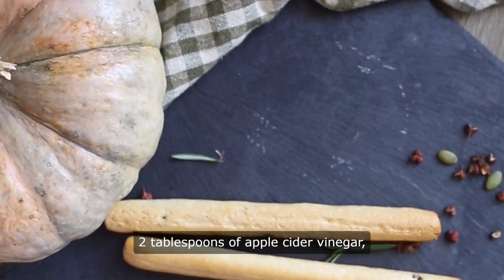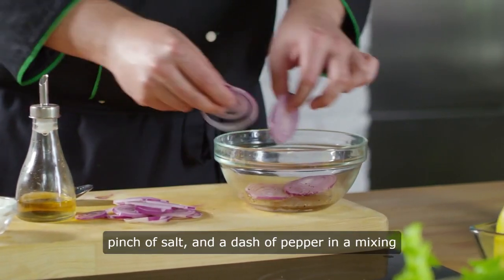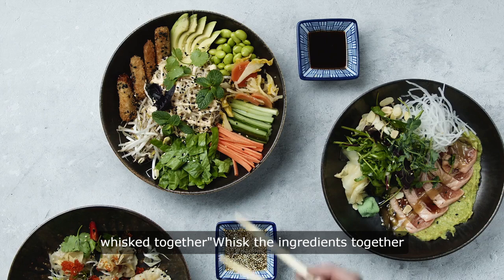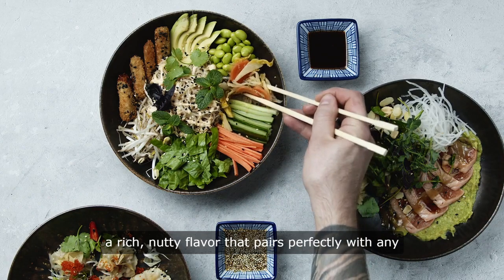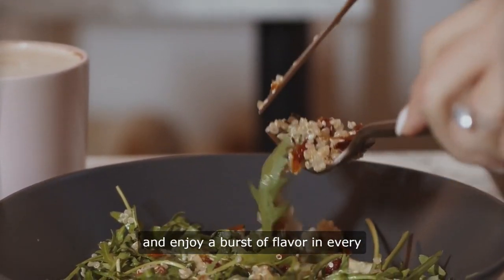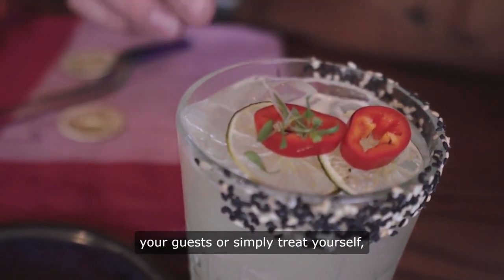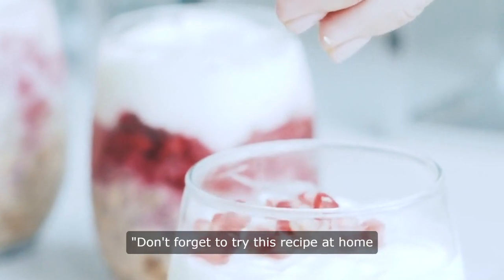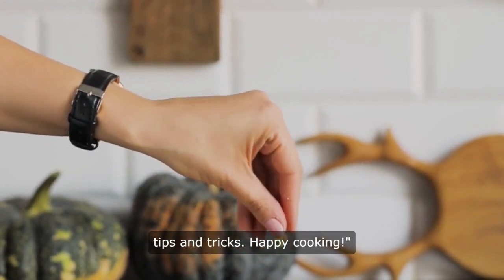Pumpkin Seed Oil Dressing Healthy Raw Pumpkin Seeds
Pumpkin Seed Oil Dressing
**Exploring the Delightful World of Pumpkin Seed Salad Dressings**

Salad dressings are the unsung heroes of any salad, elevating simple greens into culinary delights. Among the myriad options available, one stands out for its unique flavor and health benefits: pumpkin seed dressing. Let's delve into the world of pumpkin seed salad dressings and discover their versatility and nutritional value.

**The Nutritional Powerhouse: Pumpkin Seeds and Their Oil**

Pumpkin seeds, also known as pepitas, are packed with essential nutrients like protein, fiber, magnesium, and zinc. Their oil, extracted from the seeds, is equally impressive, rich in omega-3 and omega-6 fatty acids, which promote heart health and reduce inflammation.

**Raw and Creamy: The Essence of Pumpkin Seed Dressing**

Raw pumpkin seed dressing offers a creamy texture and nutty flavor that adds depth to any salad. By simply blending raw pumpkin seeds with water, lemon juice, garlic, and a touch of salt, you can create a healthy and delicious dressing in minutes.

**Vegan Delight: Oil-Free Pumpkin Seed Dressing**

For those seeking a vegan and oil-free option, pumpkin seed dressing fits the bill perfectly. By omitting oil and using ingredients like roasted pumpkin seeds, lemon juice, garlic, and cilantro, you can whip up a flavorful dressing that's both satisfying and guilt-free.

**Savory Sensation: Roasted Pumpkin Seed Vinaigrette**

Roasting pumpkin seeds before incorporating them into the dressing adds a depth of flavor and complexity. Combine roasted pumpkin seeds with white wine vinegar, olive oil, garlic, and herbs like basil and oregano for a savory vinaigrette that pairs beautifully with salads featuring roasted vegetables or grilled chicken.

**A Touch of Sweetness: Pumpkin Seed and Clementine Vinaigrette**

For a refreshing twist, consider combining toasted pumpkin seeds with fresh clementine juice, honey, and a hint of cinnamon. This sweet and tangy dressing is the perfect complement to salads featuring crisp romaine lettuce, sliced almonds, and creamy goat cheese.

**Spice it Up: Smoked Spanish Pumpkin Seed Dressing**

Take your taste buds on a journey with a smoked Spanish pumpkin seed dressing. Infuse roasted pumpkin seeds with smoked paprika, cumin, and chili powder, then blend with garlic, lime juice, and olive oil for a smoky and spicy dressing that adds a kick to any salad.

**Conclusion: Embrace the Versatility of Pumpkin Seed Dressings**

Whether you prefer creamy, oil-free, or savory dressings, pumpkin seed dressings offer a delightful array of flavors and textures to elevate your salads. With their nutritional benefits and endless customization options, pumpkin seed dressings are a must-have in any kitchen. So, embark on a culinary adventure and discover the wonders of pumpkin seed salad dressings today!

**Exploring the Bounty of Nature: A Gastronomic Adventure**

In the realm of culinary delights, few experiences rival the pleasure of crafting wholesome meals sourced directly from the garden. With a cornucopia of fresh produce at our fingertips, the possibilities are as endless as they are tantalizing. Let's embark on a journey through the garden and discover delectable recipes that celebrate the vibrant flavors of nature.

**Savoring the Symphony of Flavors: The Styrian Salmon Salad**

Our culinary odyssey begins with a sumptuous Styrian Salmon Salad, a dish that harmonizes the robust richness of salmon with the delicate nuances of garden-fresh ingredients. Start by searing a succulent salmon fillet to perfection, enhancing its natural flavors with a sprinkle of Styrian pumpkin seed oil. This activation of flavors elevates the dish to new heights, providing a symphony of taste sensations with every bite.

**Nourishment from the Earth: Androgenetic-Based Beet and Bean Medley**

For a wholesome and satisfying meal, look no further than our Androgenetic-Based Beet and Bean Medley. This vibrant concoction combines earthy beets, hearty beans, and sweet capsicum, all sourced from the garden's bounty. Tossed in a zesty Caesar dressing made from scratch, this dish is a testament to the power of clean eating and the nourishment it provides.

**A Symphony of Salsas: From Seared Salmon to Savory Salsa**

Take your taste buds on a tour of culinary delights with our Seared Salmon with Seed-Basil Salsa. This savory sensation combines the delicate flavor of seared salmon with a vibrant salsa bursting with sunflower seeds and fresh basil. Drizzle with a splash of verdant verde sauce for an extra burst of flavor that will transport you to culinary bliss.

**Elevating Every Bite: Oil-Free Organic Oils and Dressings**